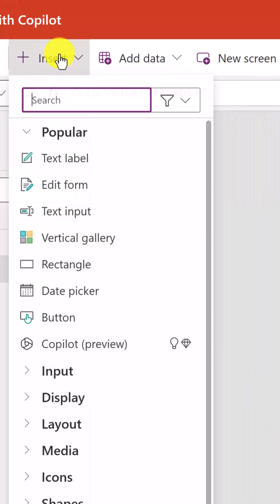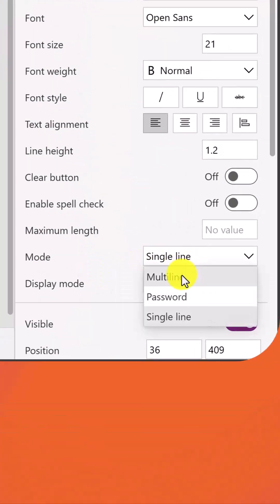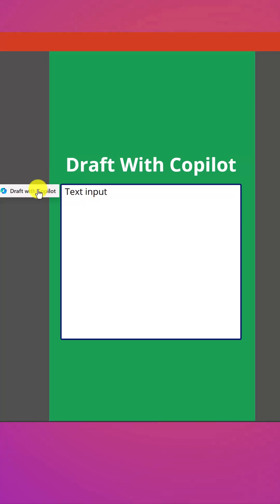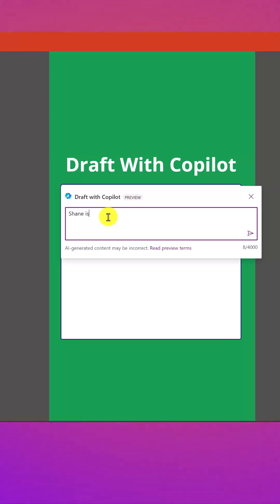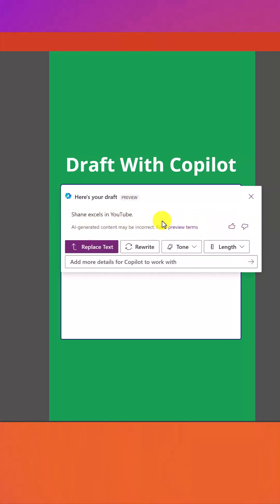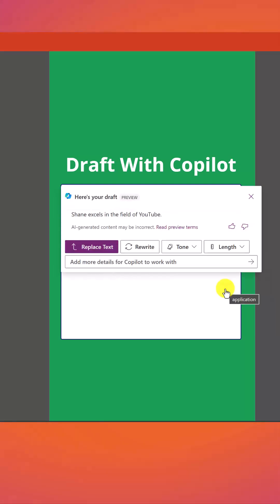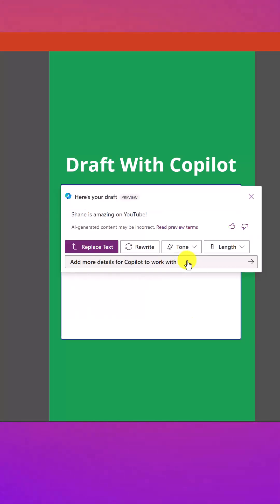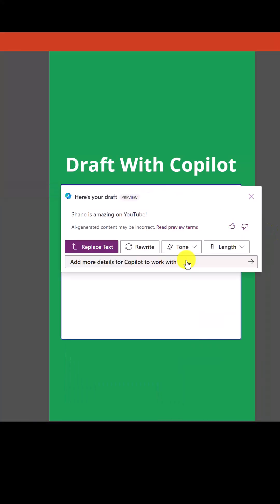Draft with Copilots for Power Apps